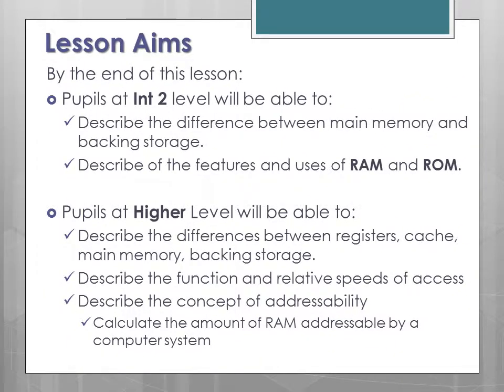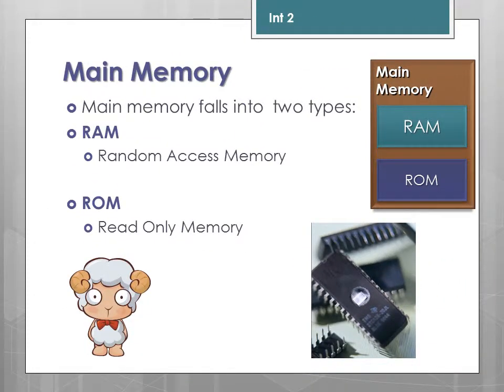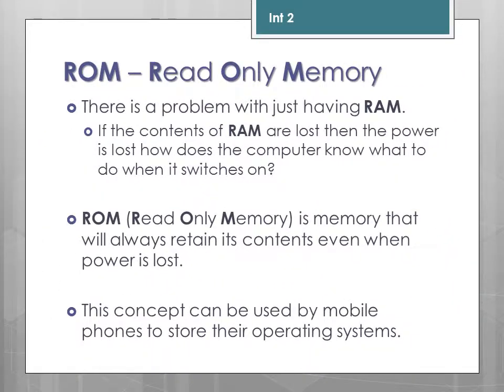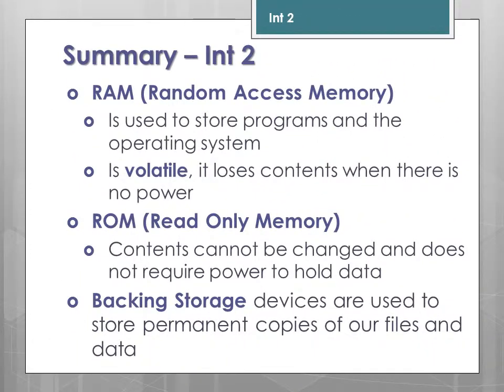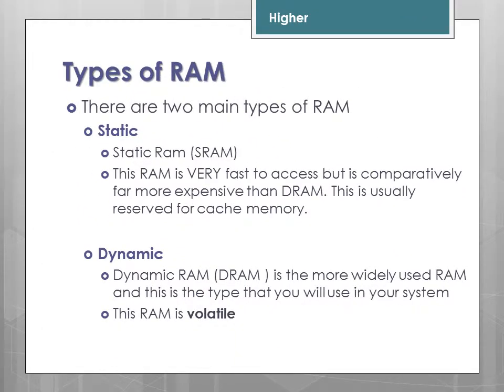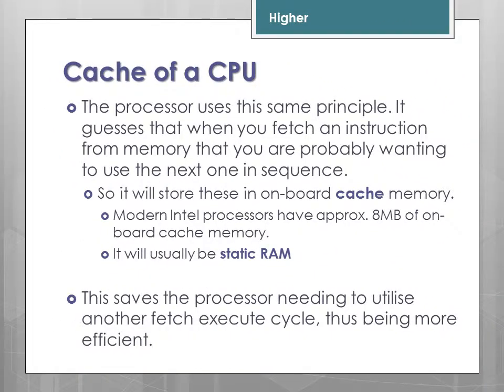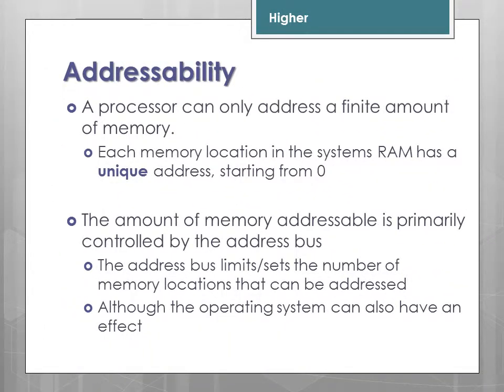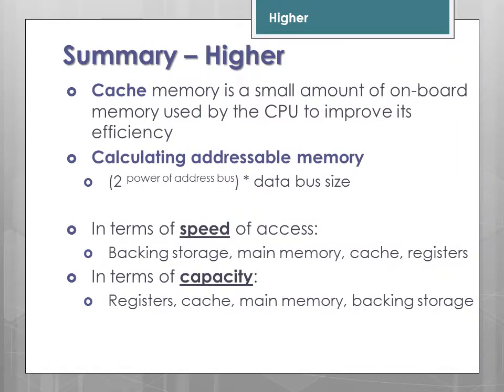Higher Computing - Memory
This lesson deals with the different types of memory, RAM, ROM and backing storage. The different purposes and compares them in terms of size and access speed.